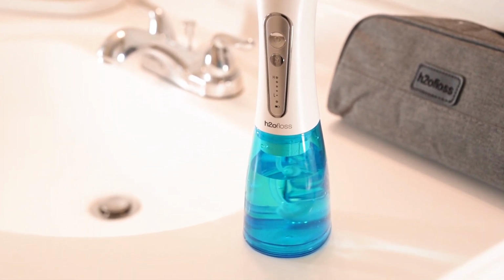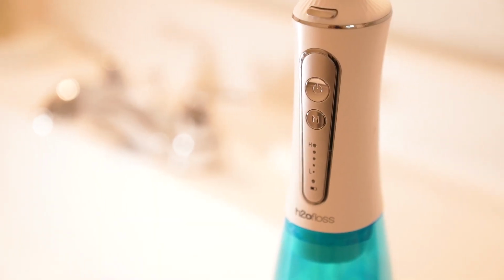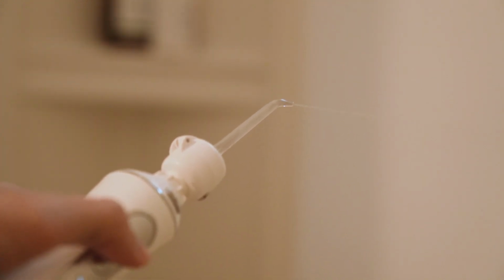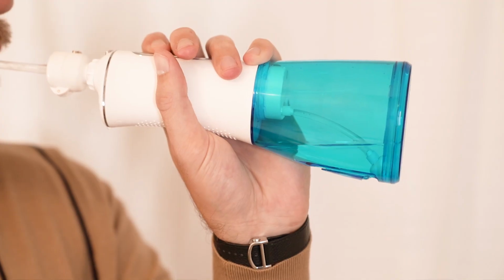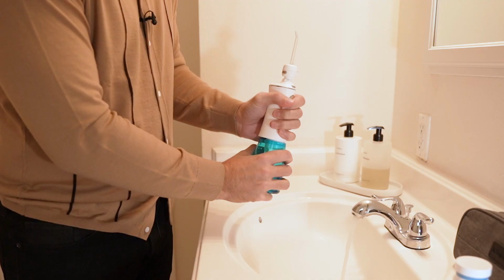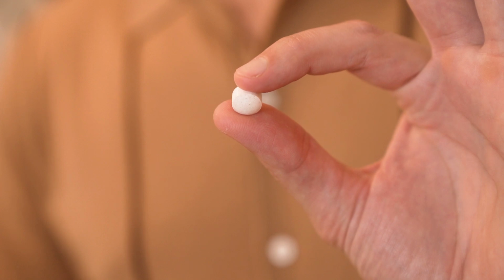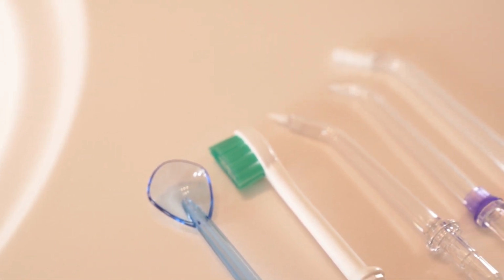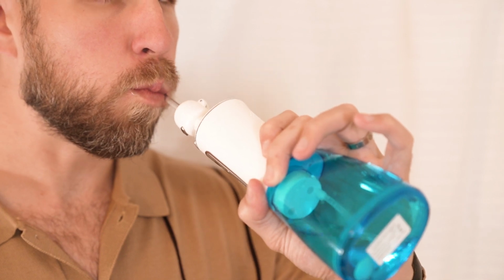H2o Floss Whitening Water Flosser - Full Review || Gent's Lounge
Up your dental hygiene with a water flosser that also whitens your teeth!

Use Code：20h2oFloss

-GL